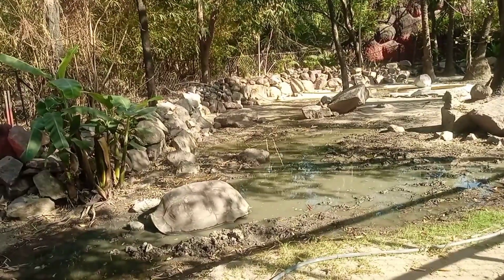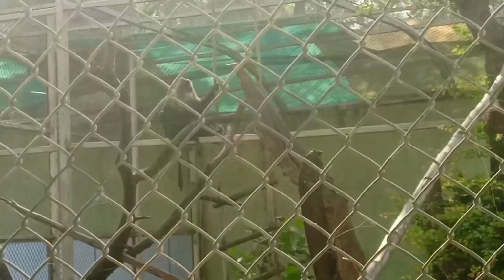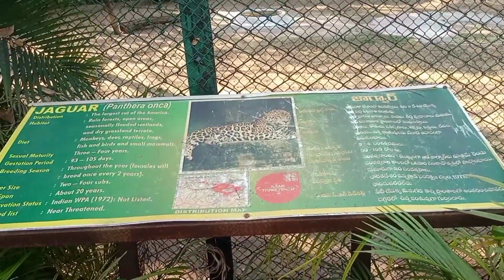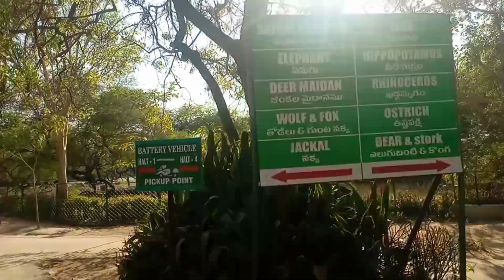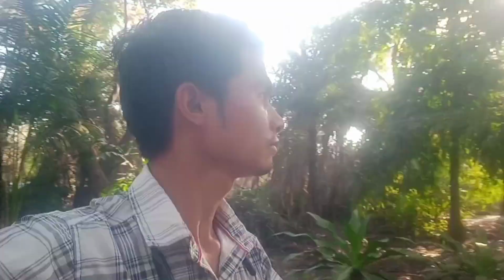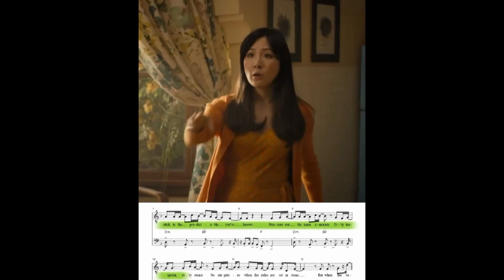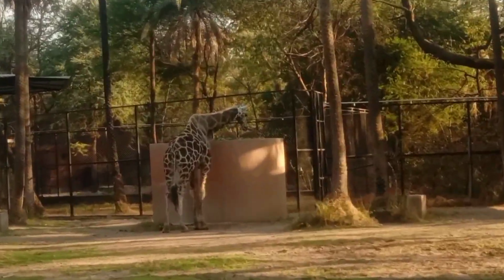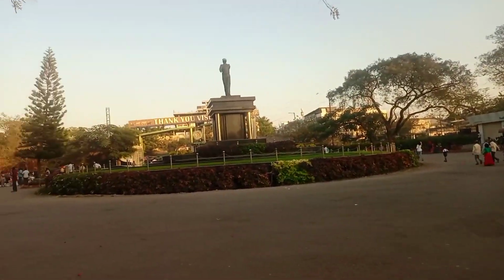Nehru Zoological Park in Hyderabad Vlog!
On Valentine's Day, I went to the Nehru Zoological Park. It is located near Mir Alam Tank at Bahadurpura in Hyderabad. In this park, there are 100 species of animals like tigers, lions, elephants, crocodiles, and many more!
Opening hours
Wednesday 8:30 am–5 pm
Thursday 8:30 am–5 pm
Friday 8:30 am–5 pm
Saturday 8:30 am–5 pm
Sunday 8:30 am–5 pm
Monday Closed
Tuesday 8:30 am–5 pm

For adults, the ticket price is only Rs 60.